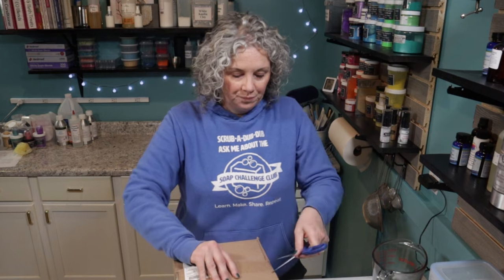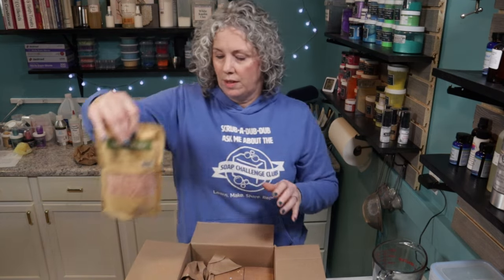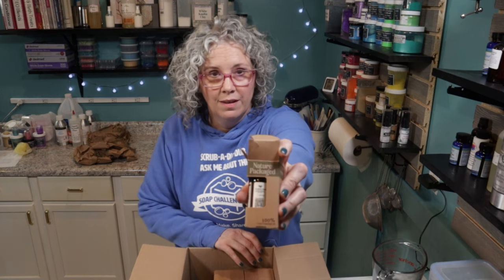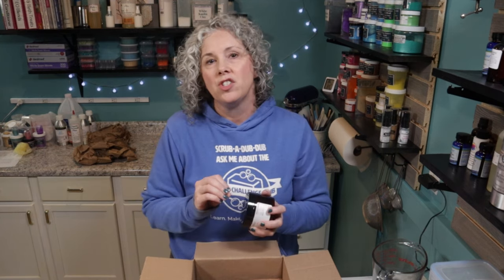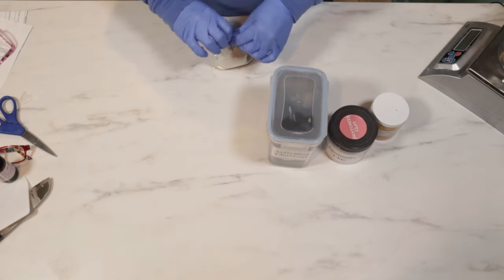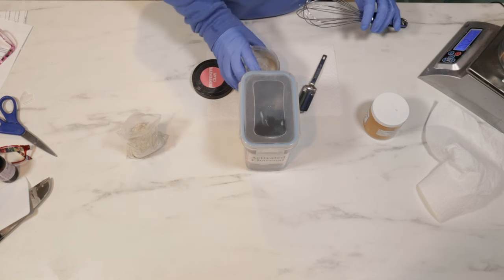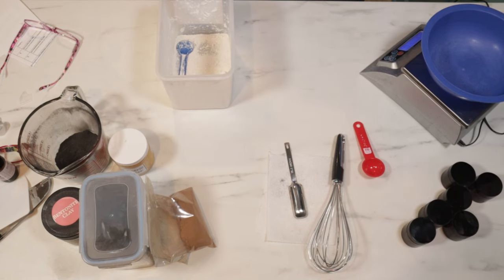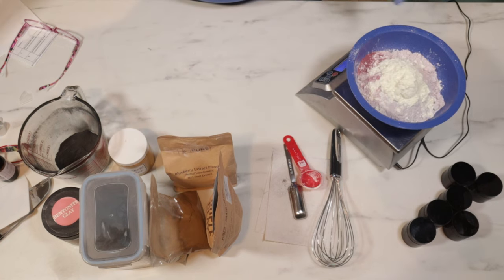How to Make an Activated Charcoal Clay Mask for Oily Skin ~ With Recipe!!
Thank you Nature Packaged for the wonderful items - I can't wait to get busy and get creative with them!

Clivia's wonderful Blue Tansy Serum is found here - Def one to try guys!

Charcoal Clay Mask Recipe:
Bentonite Clay                            154g (55%)
Activated Charcoal                    52g (18.5%)
French Green Clay                     44g (15.5%)
Turmeric Powder                       15-16g (5.5%)
Chamomile Extract Powder     16-16g (5.5%)
Mix all ingredients in a bowl and package in desired containers.

I really hope you enjoyed this video! If you did, and would like to support me, here are a few ways to do that!
That really helps my channel grow and in turn helps support me!😃
You can give me *Super Thanks* by donating (clicking on the Thanks button below the description box)
Every bit of support is so greatly appreciated!